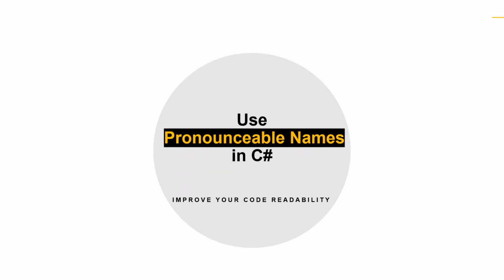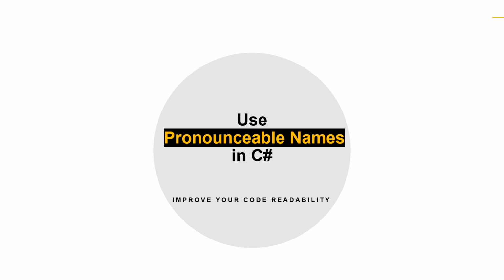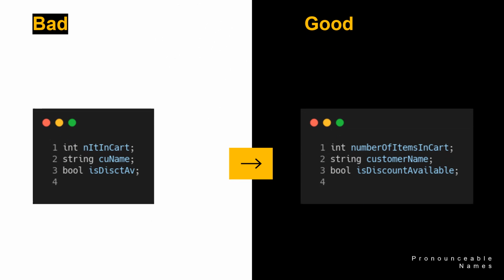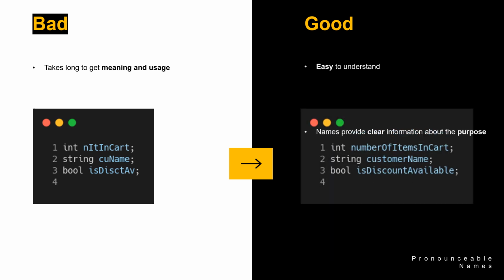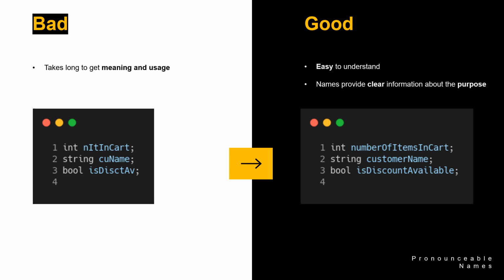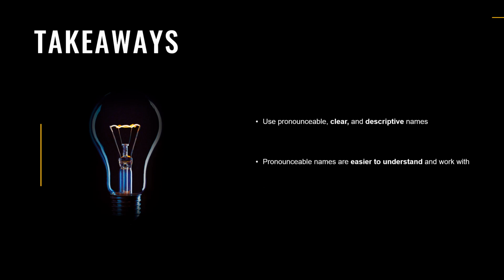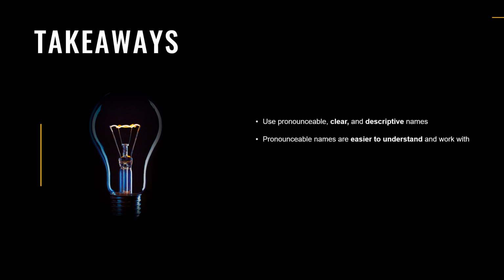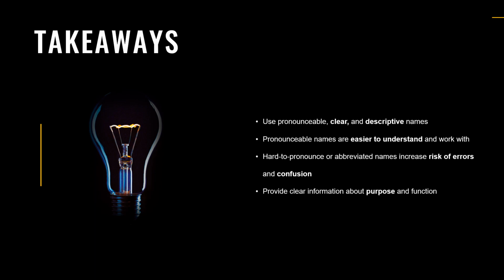Clean Code 101: This Are the Reasons Why You Should Use Pronounceable Names in C#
In coding, naming conventions play a crucial role in making the code readable, maintainable, and easy to understand. And using pronounceable names is a key aspect of good naming conventions. In this video, we'll discuss why using pronounceable names is important in C# and why it makes a difference. We'll also explore the benefits of using pronounceable names, such as improved readability and better collaboration with your team.